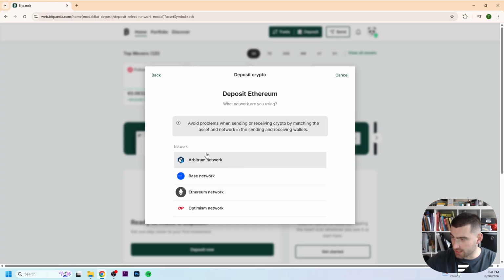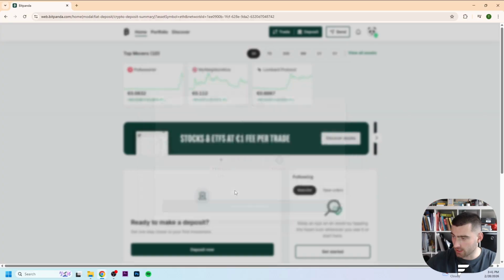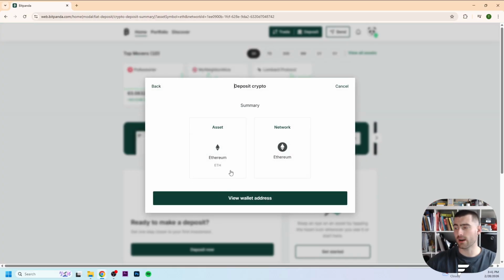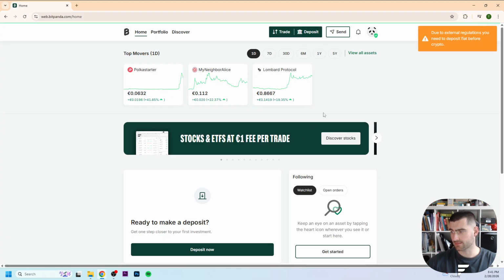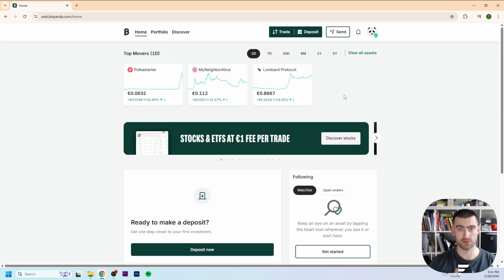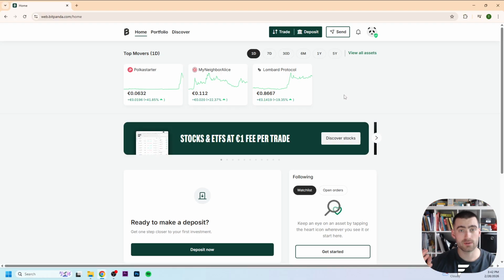How to DEPOSIT CRYPTO on Bitpanda (Easy Guide 2026)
How to DEPOSIT CRYPTO on Bitpanda (Easy Guide 2026) – in this beginner-friendly guide, you’ll learn exactly how to deposit cryptocurrencies into your Bitpanda account safely and efficiently. This tutorial explains how to select the crypto you want to deposit, generate your unique wallet address, transfer crypto from an external wallet or exchange, and confirm that the funds appear in your Bitpanda account. Perfect for beginners and active traders who want a clear, step-by-step method to deposit crypto on Bitpanda in 2026.